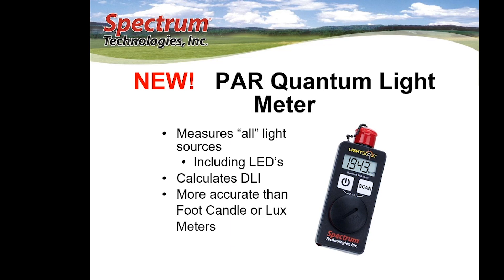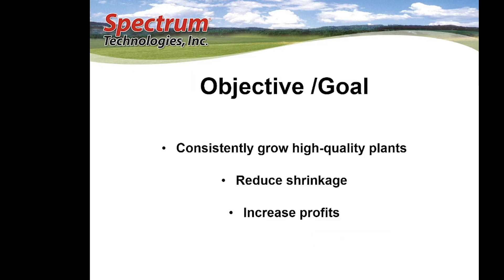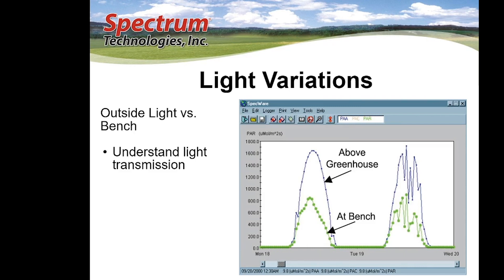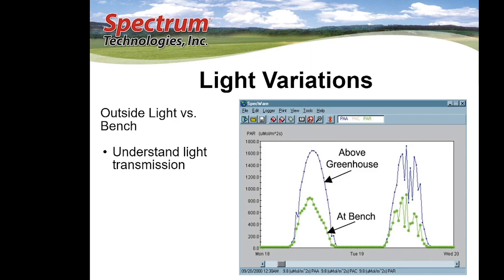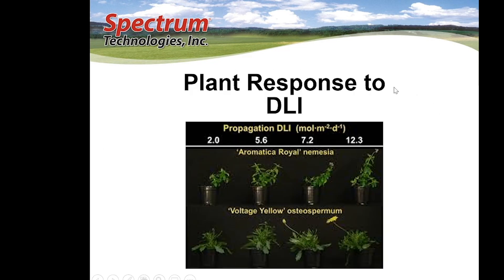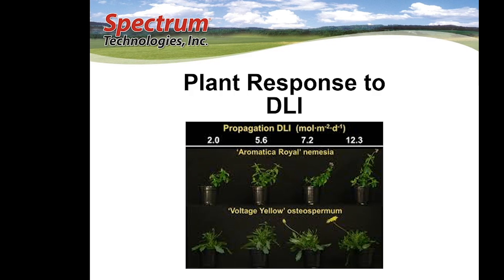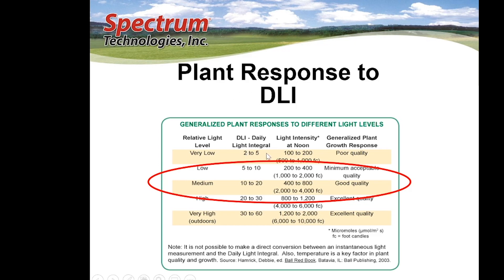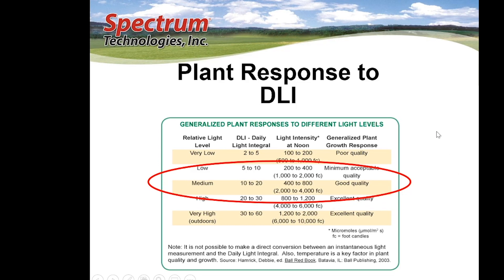Spectrum Quantum PAR Meter